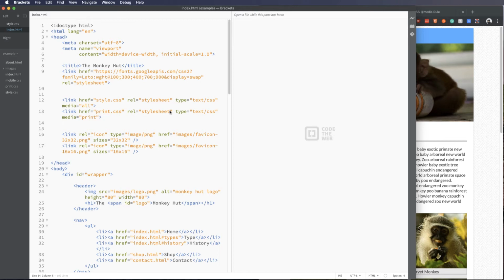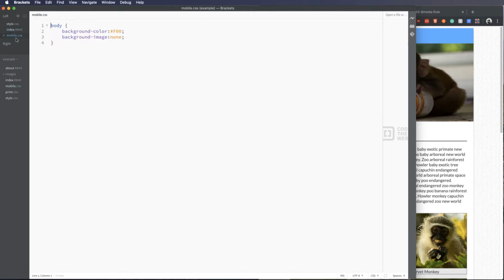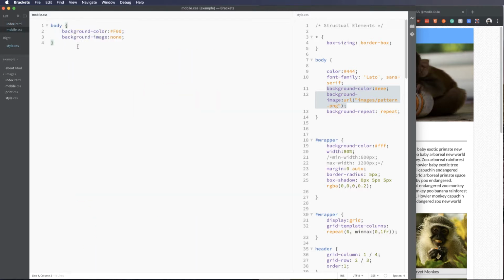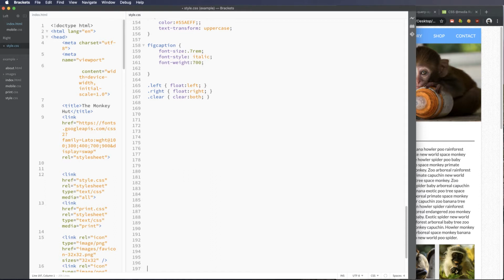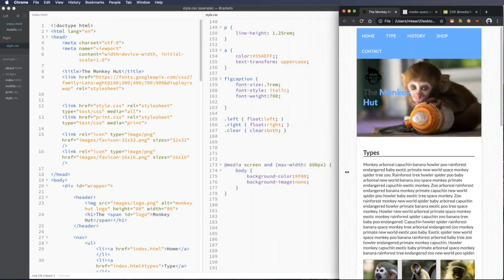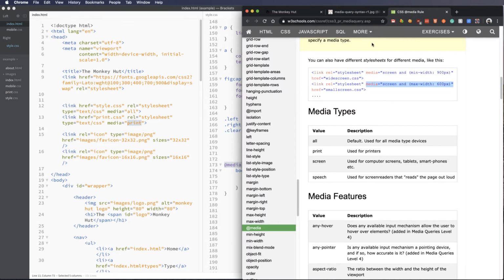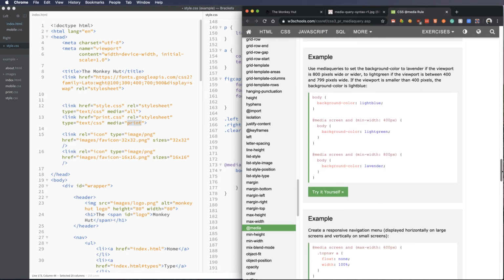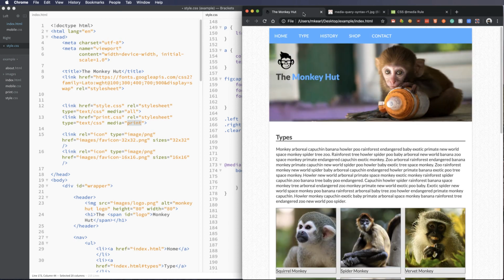CSS Media Queries